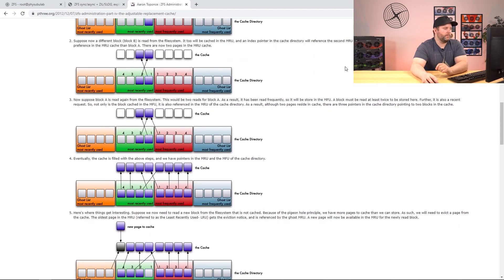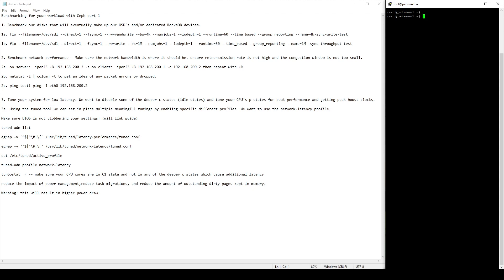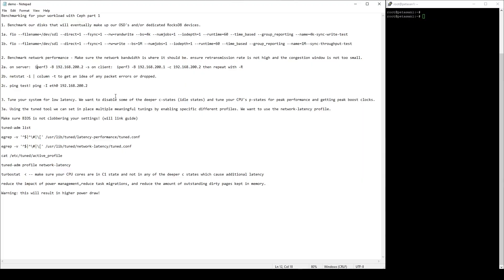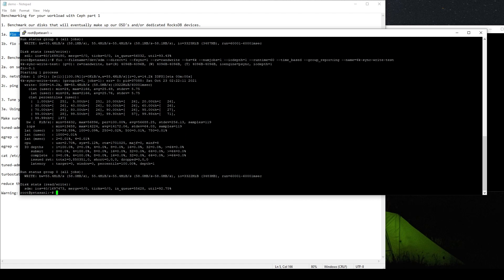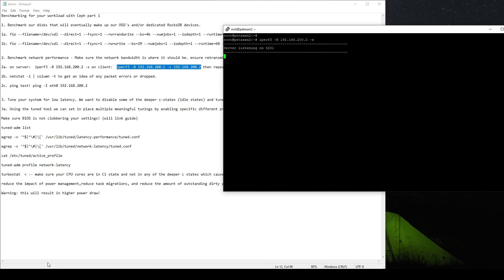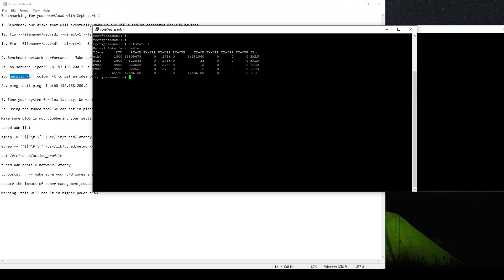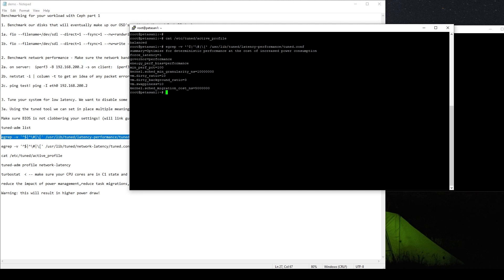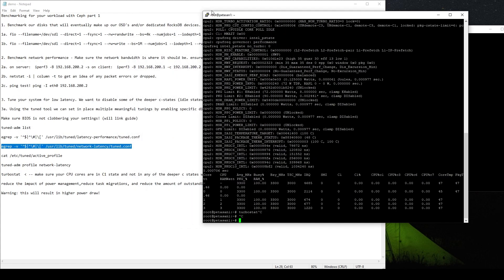Tuesday Tech Tip - Tuning and Benchmarking for your Workload with Ceph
Chapters:
0:00 Introduction
0:33 Introduction and Recap
2:10 What is included in the demonstration?
3:34 Demo agenda
7:34 Disks benchmarking
10:24 Network testing
16:05 System tuning

Well, Mitch's last video on demystifying benchmarking hit over 100 likes, so this week he keeps his promise and goes more in-depth with this topic.

The previous video focused on performance characteristics for different workloads and architectural considerations for ZFS to improve your performance.

In this week's video, Mitch talks about tuning and benchmarking your storage workload with Ceph. This video is part 1 of a multi-part video series centered around Ceph. Check it out as Mitch discusses how to optimize your Ceph environment with specific tuning tips to ensure optimized performance on your workload before running your benchmarks.